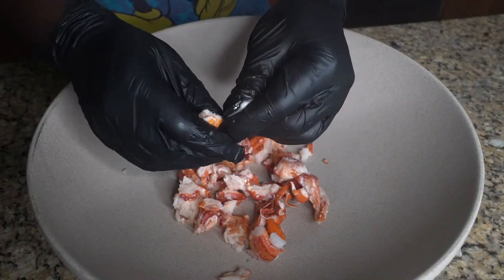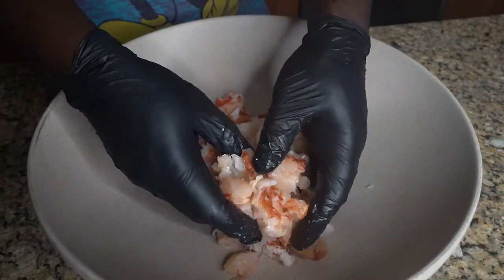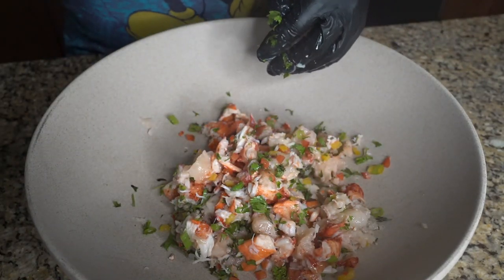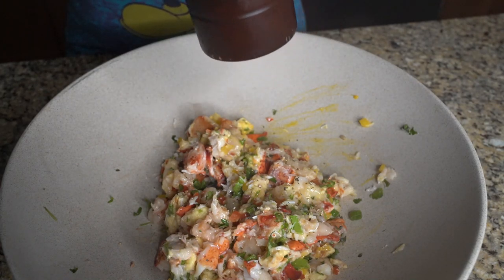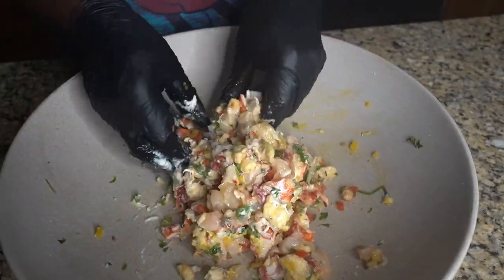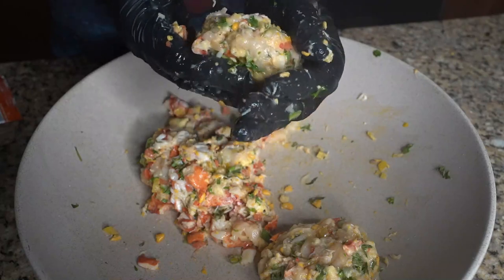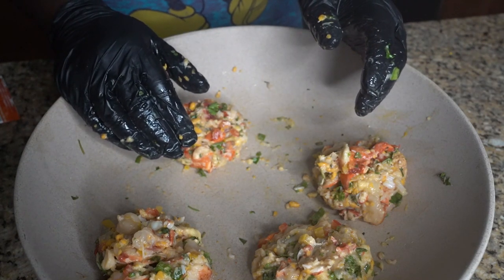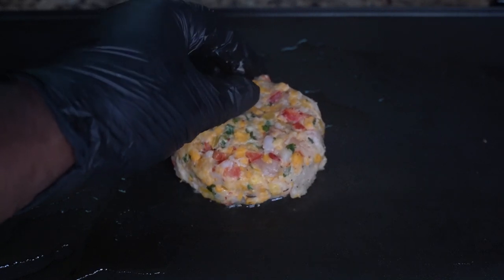How to Make a Lobster Burger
Ingredients:

1 lb (450g) cooked lobster meat, chopped or shredded

1/4 cup mayonnaise

1 tablespoon Dijon mustard

1 tablespoon lemon juice

1 tablespoon chopped fresh parsley

1/2 teaspoon Old Bay seasoning (or any seafood seasoning of your choice)

4 burger buns (brioche or potato buns work well)

Lettuce leaves

Sliced tomato

Pickles (optional)

Melted butter for brushing

Instructions:

In a mixing bowl, combine the chopped or shredded lobster meat with mayonnaise, Dijon mustard, lemon juice, chopped parsley, Old Bay seasoning, salt, and pepper. Gently mix until well combined. The mayonnaise and other ingredients will help bind the lobster meat together.

Cover the mixture with plastic wrap and refrigerate for about 15-30 minutes to allow the flavors to meld.

Preheat your grill or stovetop griddle to medium-high heat.

While the grill is heating, prepare the burger buns by lightly toasting them on the grill or in a toaster.

Take the chilled lobster mixture from the refrigerator and form it into four equal-sized patties.

Brush the grill grates or griddle with a little oil to prevent sticking. Place the lobster patties on the grill and cook for about 2-3 minutes per side or until they are heated through and have some light grill marks.

Brush the toasted burger buns with melted butter for extra flavor.

Assemble the lobster burgers by placing a lettuce leaf on the bottom half of each bun. Add the lobster patty on top, followed by sliced tomatoes, red onions, and pickles (if using). You can also add additional condiments or sauces of your choice.

Top each burger with the other half of the toasted bun.

Serve your delicious lobster burgers immediately with your favorite side dishes, such as french fries or a fresh salad.

Enjoy your homemade lobster burgers with friends and family! The combination of succulent lobster meat with the burger fixings is sure to be a hit at any gathering or special occasion.

A lobster burger is a delicious seafood dish that combines the elements of a traditional hamburger with the flavors of lobster. Instead of using beef or other types of meat, the patty in a lobster burger is made from fresh lobster meat. It's a popular and luxurious treat, often found in upscale restaurants or seafood eateries.

The typical lobster burger consists of the following components:

Lobster Patty: The patty is the star of the dish and is usually made from finely chopped or ground lobster meat. Sometimes, it's mixed with other ingredients like breadcrumbs, mayonnaise, herbs, and seasonings to enhance the flavor and hold the patty together.

Bun: A soft, toasted bun is used to hold the lobster patty and other toppings. Brioche or potato buns are commonly used to add a slightly sweet taste and soft texture.

Toppings: Like a regular burger, lobster burgers can be dressed with various toppings to complement the flavors. Common toppings include lettuce, tomato, red onion, avocado, and pickles.

Sauce: Often, a sauce or dressing is used to add richness and extra flavor to the lobster burger. Popular choices include aioli, lemon-garlic butter, or a tangy seafood sauce.

Side Dish: Lobster burgers are often served with a side dish, such as french fries, sweet potato fries, or a fresh salad, to complete the meal.

Given the delicacy of lobster, the cost of a lobster burger is typically higher than that of a regular hamburger, making it a special treat for seafood enthusiasts or those looking to indulge in a unique culinary experience